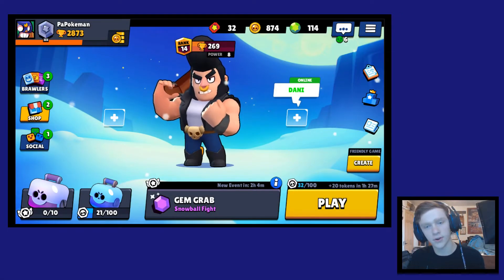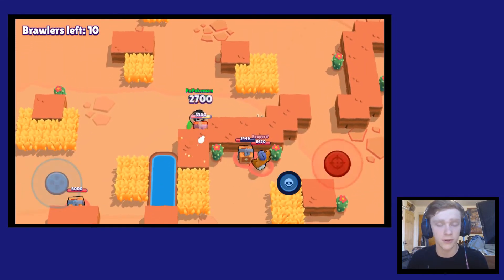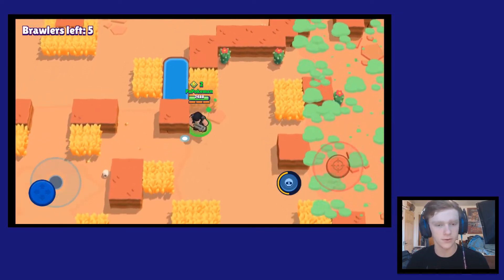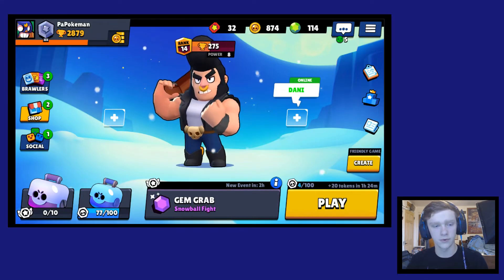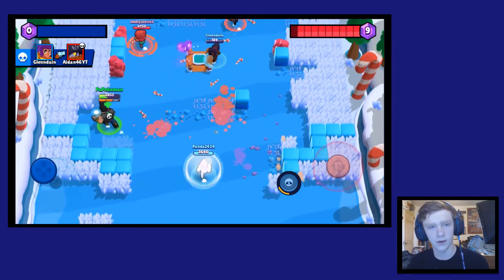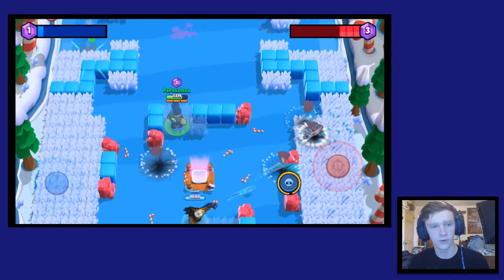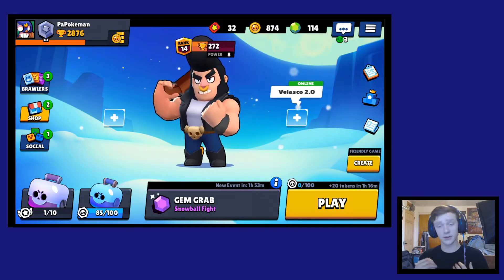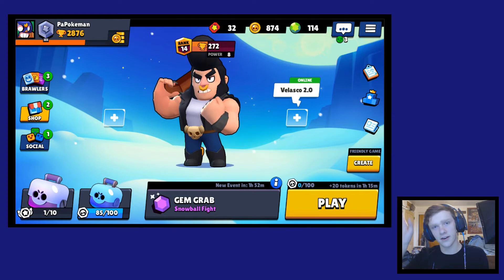Bull Overview - Brawl Stars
ALWAYS CHECK BUSHES. BULLS ARE EVERYWHERE

► ►  Songs Used - Jeff Kaale (X I X X) - strawberry